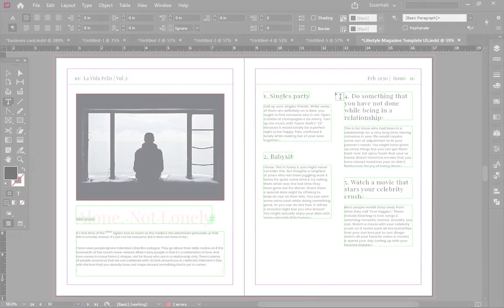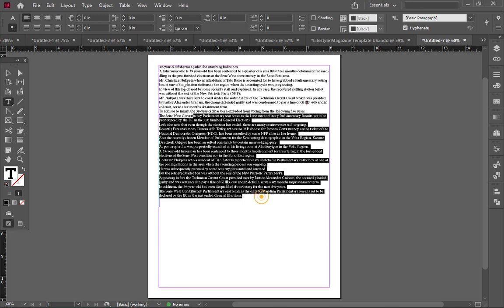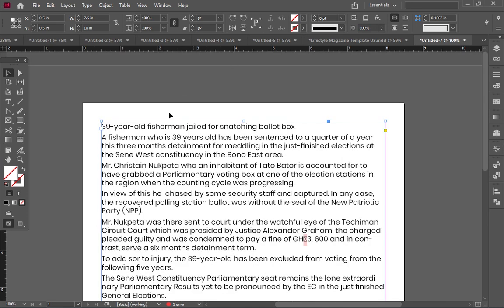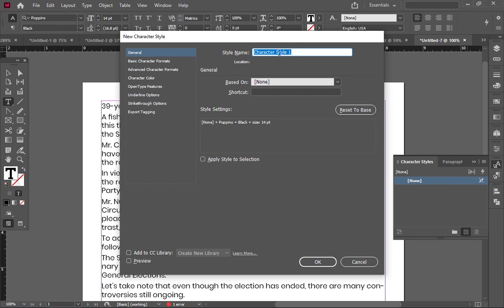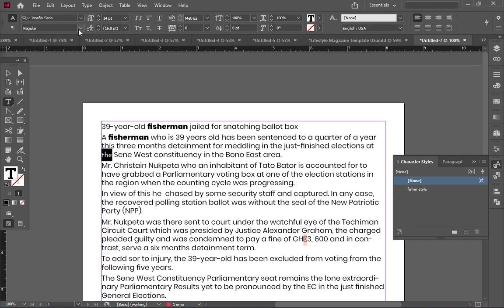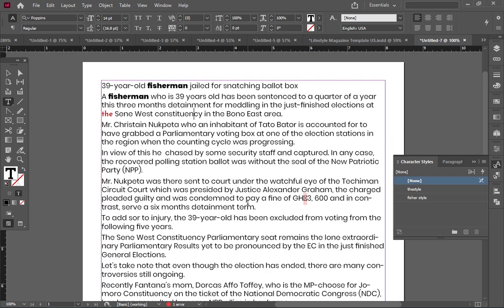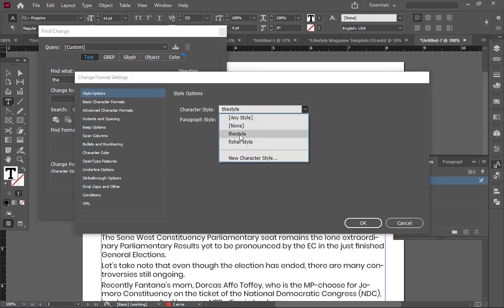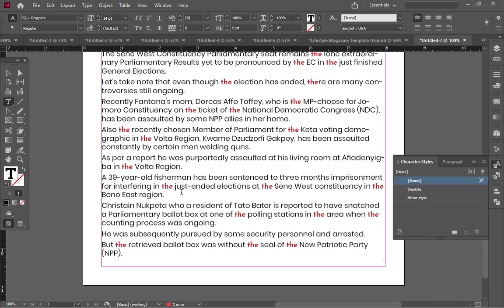10. Ultimate inDesign beginner to advance